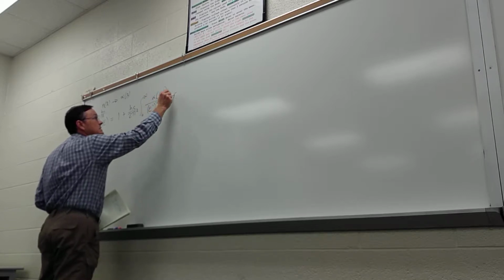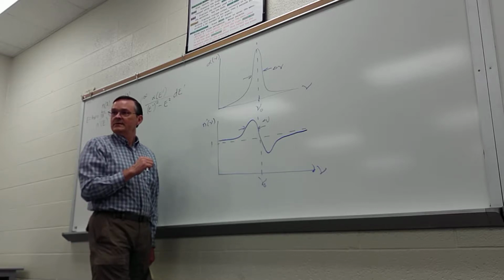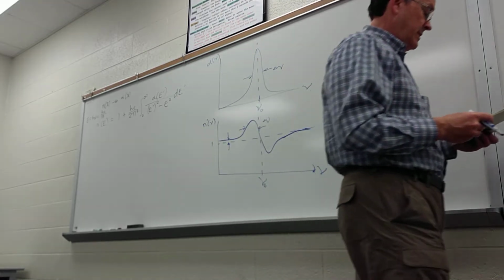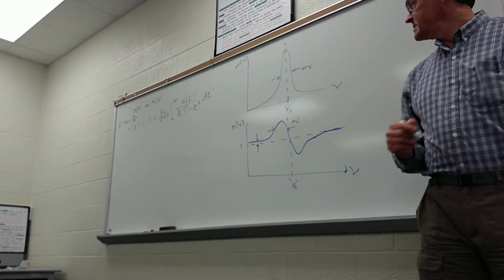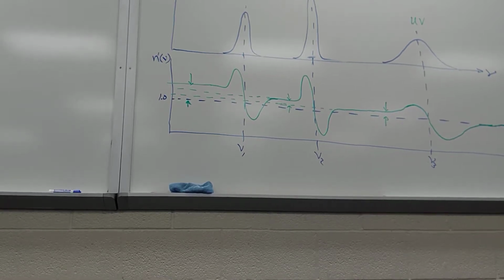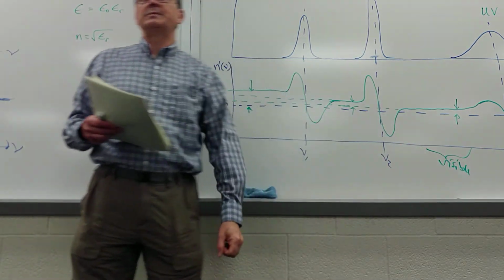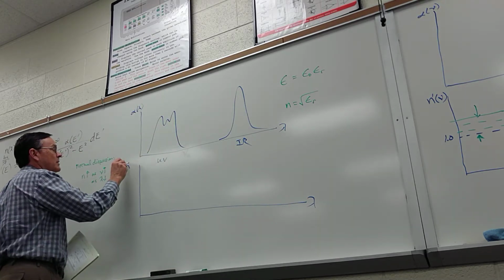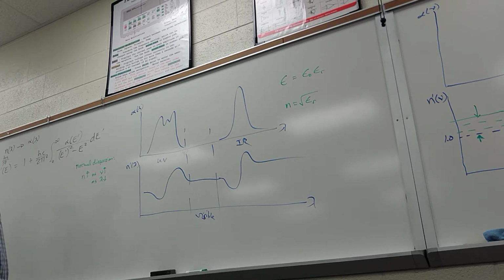Physical Optics - absorbtion and dispersion part 3 - final day